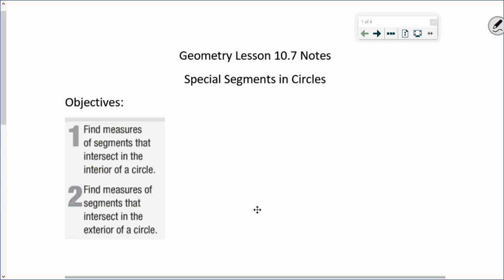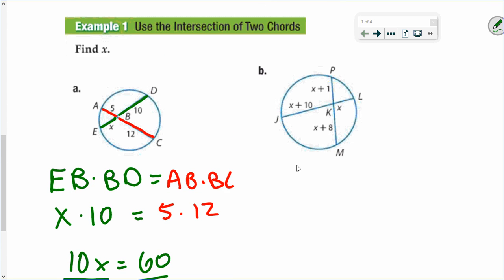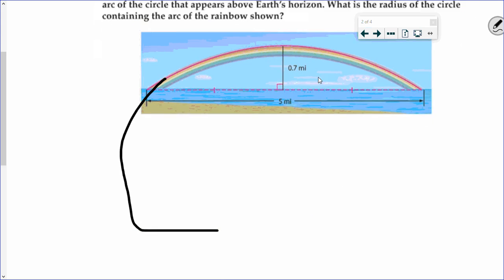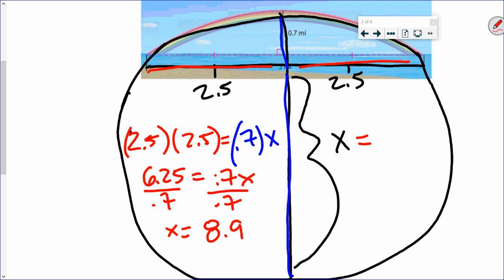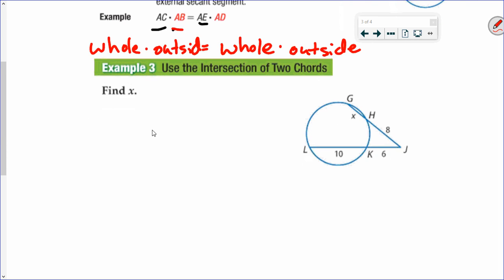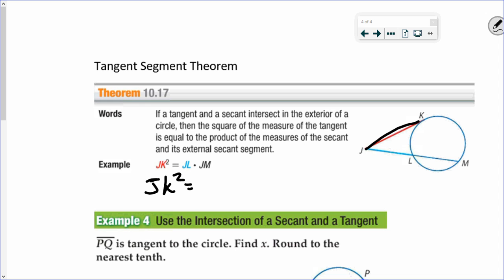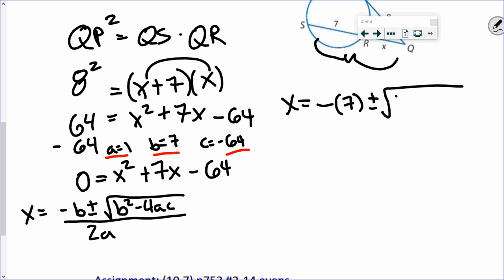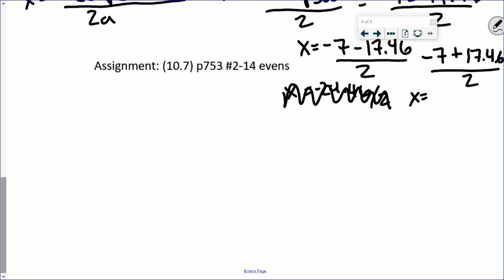10.7 Special Segments in Circles